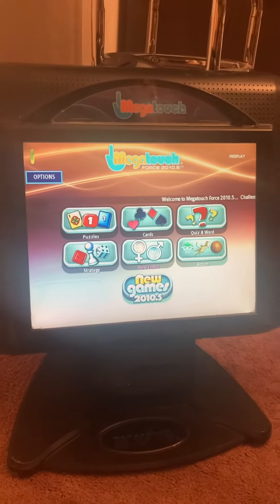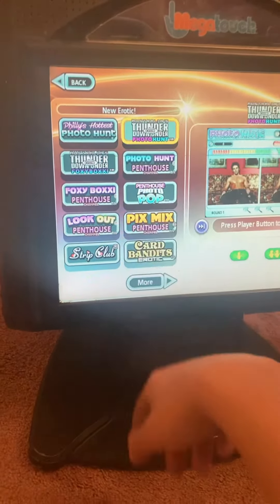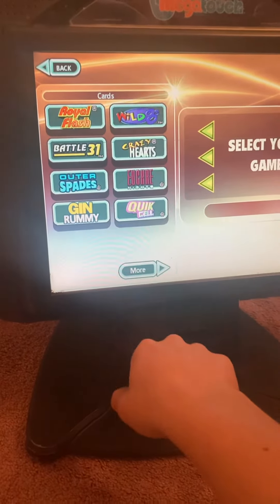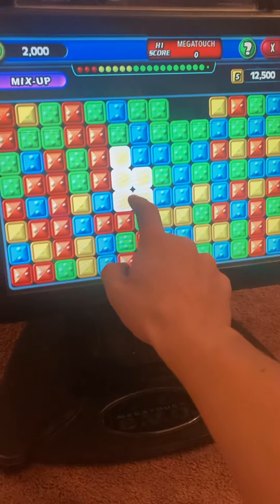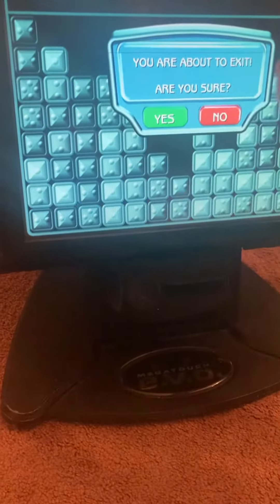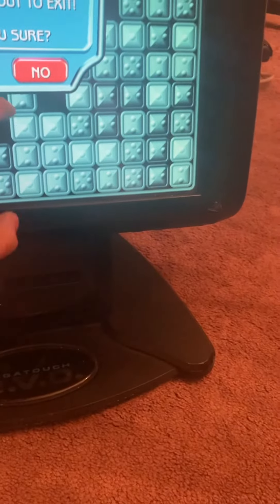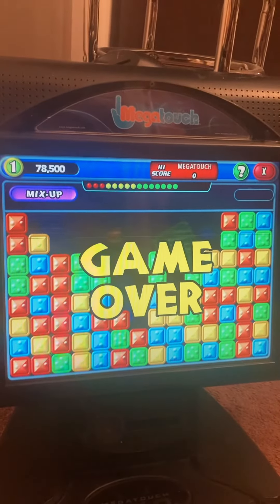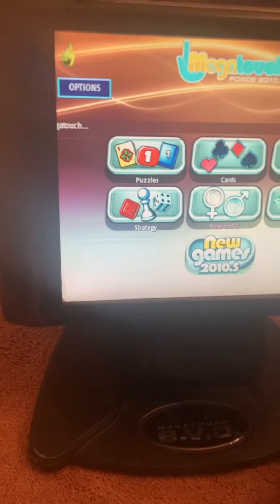MegaTouch Force 2010.5 Countertop Game